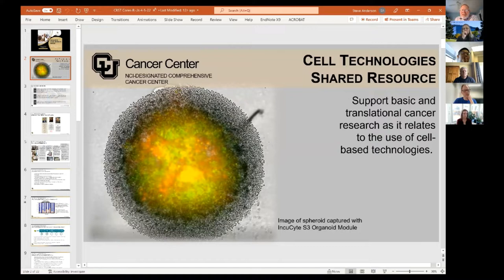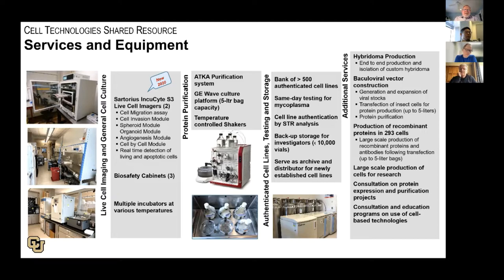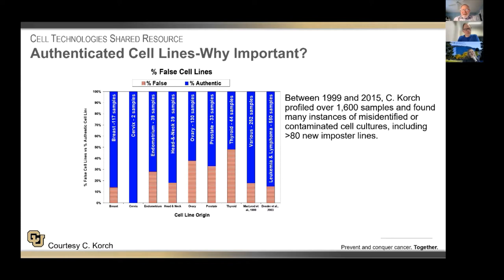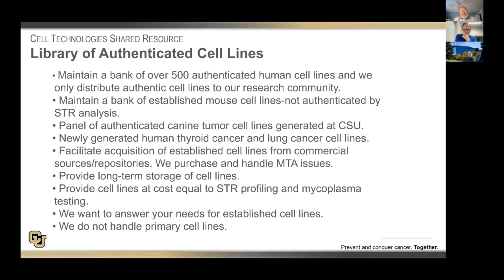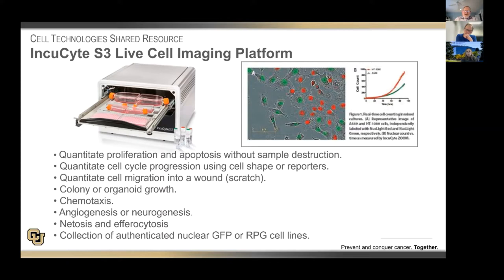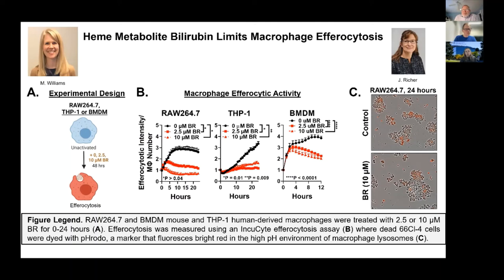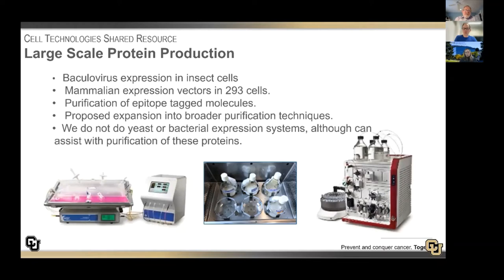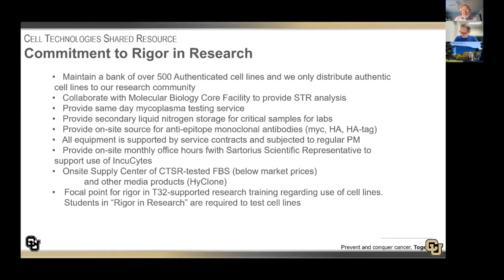Cell Technologies Shared Resource (CTSR)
Steven M. Anderson, PhD, Director of the Cell Technologies Shared Resource (CTSR) at the University of Colorado School of Medicine explains that the Cell Technologies Shared Resource, formerly the Protein Production, Monoclonal Antibody, Tissue Culture Shared Resource, supports basic and translational research at CU Cancer Center Members with a variety of services. Including but not limited to: Protein Services such as Mammalian and Baculovirus Systems, Antibody Services such as Custom Hybridoma Services and Monoclonal Antibody Creation, Cell Culture Services such as cell line repository and general cell culture services, Incucyte such as live cell imaging, organoid and spheroid imaging, chemotaxis, FBS, corning media supply center, and Organoid Tissue Modeling services. April 6, 2022 CU Anschutz Medical Campus